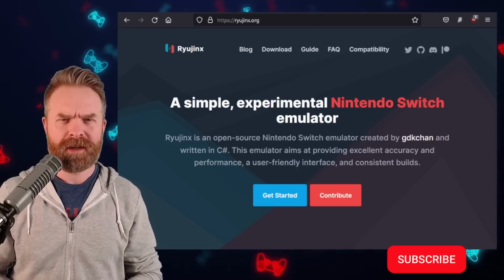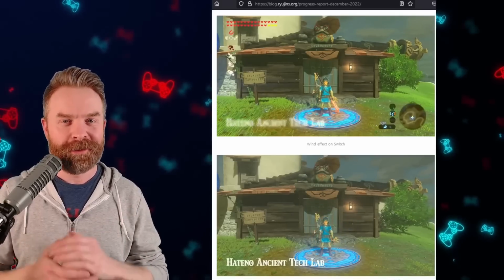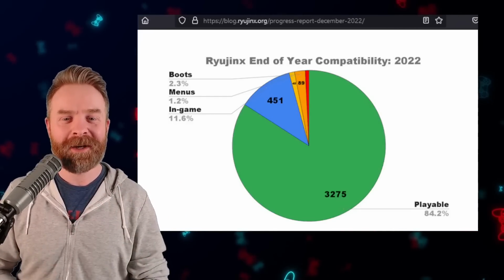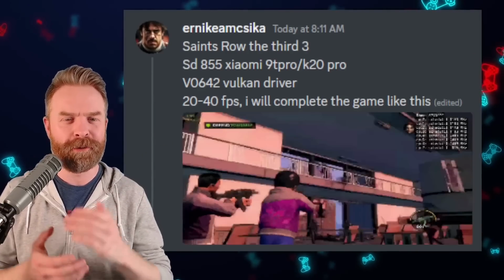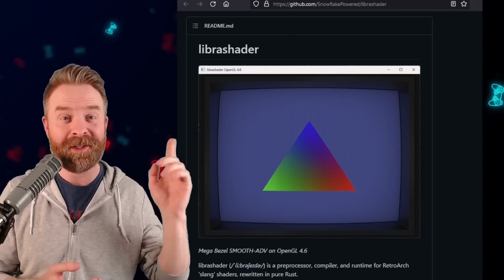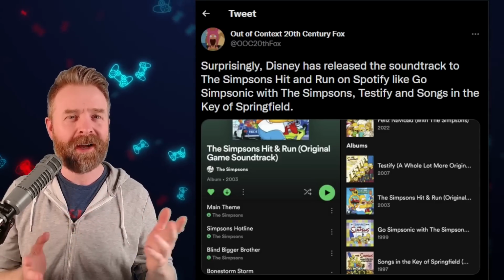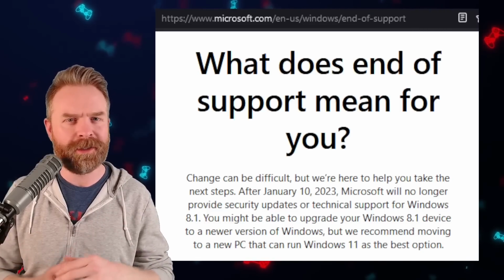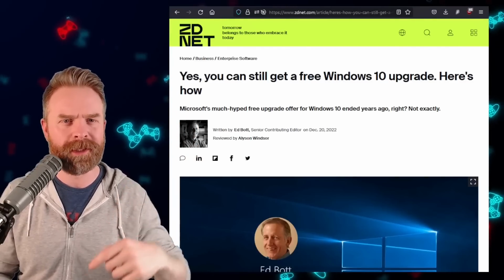New Project that Could Change Emulation, PS1, Nintendo Switch and more News!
0:00 Ryujinx Progress Report
2:19 Skyline Switch Emulator on Android
3:15 librashader shader runtime library
4:02 Duckstation new update
4:50 Simpsons Hit and Run soundrack
5:05 Super Mario Advance 4 for 3DS
5:16 Windows 7/8.1 end of support